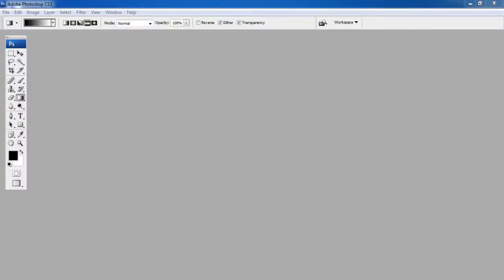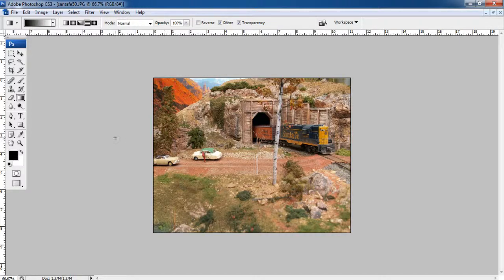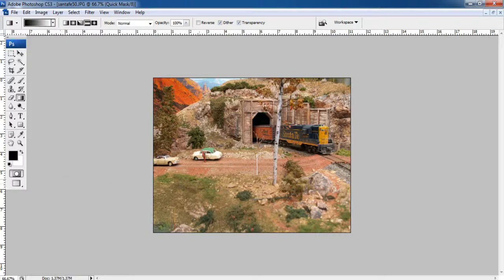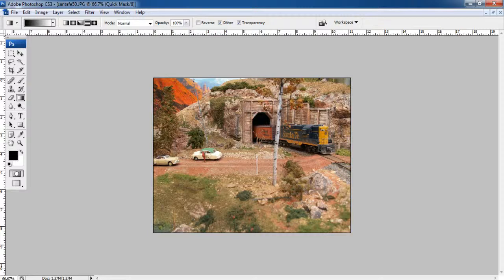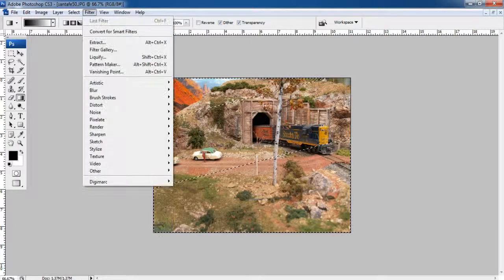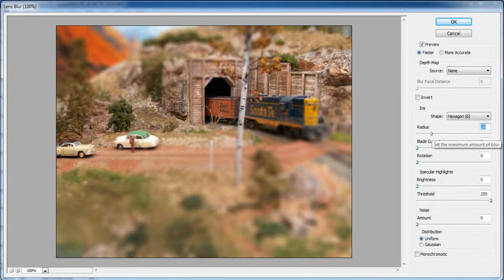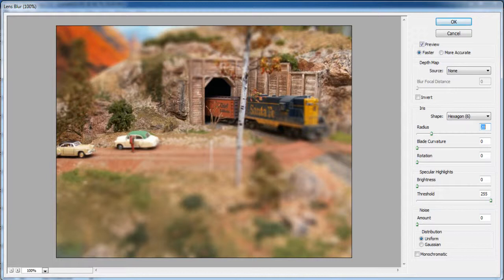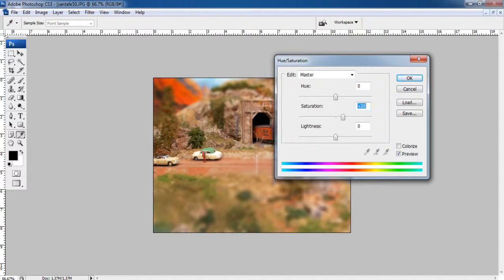Photoshop Tilt-Shift Tutorial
Here in this tutorial we will show you how to use tilt-shift effect in Photoshop in a few simple steps.

With the advancement of GUI (Graphic User Interface), colorful images and pictures have become an essential part of all softwares and applications developed now a days. The internet has become a popular source of media just because of its interactive nature and vibrant websites with images that attract people towards the content of the website. With this improvement there are many image editing softwares that have been developed over the years. One of them is Photoshop which is the most interactive and easy to use photo editing application. You can render and edit out images with a number of effects using this application.

Step # 1 -- Open An Image

Open Adobe Photoshop and load a picture in which you want to create a miniature effect. After loading the image, select the "Quick Mask Mode" option from the tool bar, highlighted in the image below. You can also select this option by using the "Q" key from the keyboard as a shortcut.

Step 2 -- The Gradient Tool

Click on the "Gradient Tool" option from the tool bar and select the "Reflected Gradient" option from its sub menu on the top of the window, highlighted in the image below. Adjust its default color to "Black" for its foreground and "White" for its background.

Step 3 -- Apply Gradient On Image

Click on the top of the object in the image which you want to focus on while creating a miniature effect. After clicking on it, drag a line towards the far end of the image by dragging the cursor. If done perfectly, you can see a red shade appearing right in front of you.

Step 4 -- Exit From Quick Mask Option

Once done, click on the "Quick Mask Tool" option once more from the tool box and select it to exit from the quick masking mode. Now you can see a selection appearing on the image.

Step 5 -- Use Filter Option
Open the Filter menu and from the menu select the "Blur" option. Now select the "Lens Blur" option from the menu.

Step 6 -- Apply Filter Effects

A new window will appear in front of your screen. Here you can play around with more advanced features according to your requirement. Choose the Faster mode and keep the Depth Map Source to None. Choose the Hexagon (6) option for your Shape and set the Radius to 20, Blade Curvature to 0, Rotation to 0, Brightness to 0, Threshold to 255, Noise to 0 and choose the Uniform option for your Distribution. After completing this step, click on the "OK" button to apply the filter effects on the image.

Step 7 -- Adjust Hue and Saturation

Once the filter effects has been applied successfully, open the "Adjustment" option by moving on to the "Image" menu at the top of the window. Now select the "Hue/Saturation" option from the menu to open the adjustment panel.

Step 8 -- Adjusting the Saturation of the Image

Now set the saturation level to "+30" and then click on the "OK" button to continue.

Step 9 -- Save Your Image

Open the file menu and choose the "Save" option to save your image.